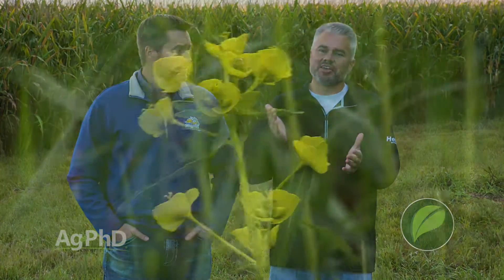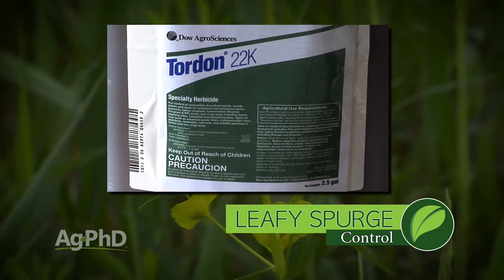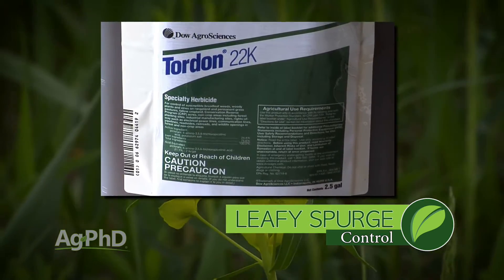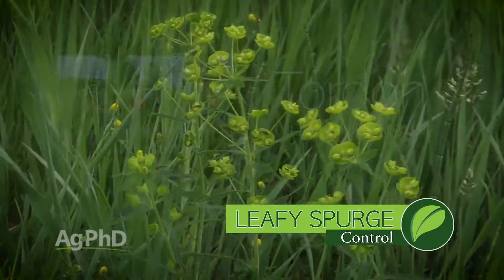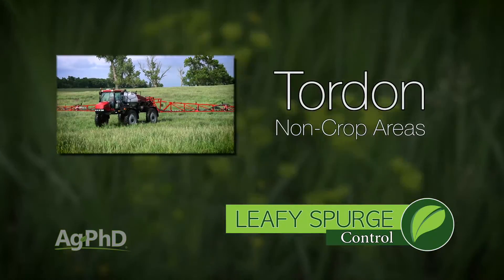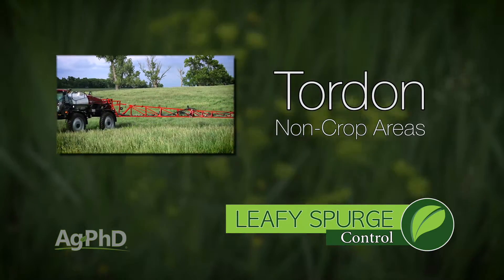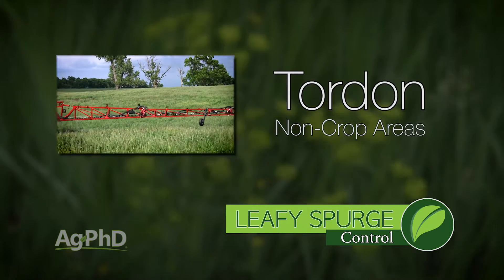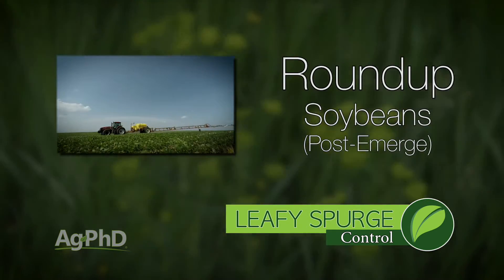Weed of the Week #965 Leafy Spurge (Air Date 10-2-16)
In this Weed of the Week segment, the Hefty brothers talk about how to get Leafy Spurge under control on your farm.